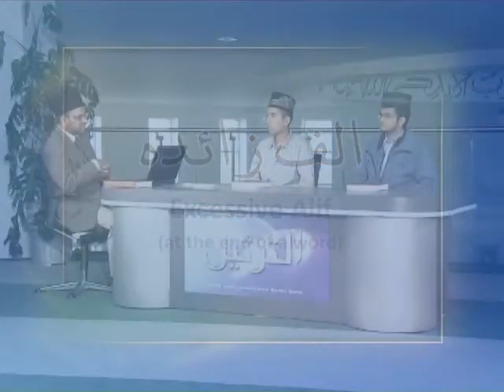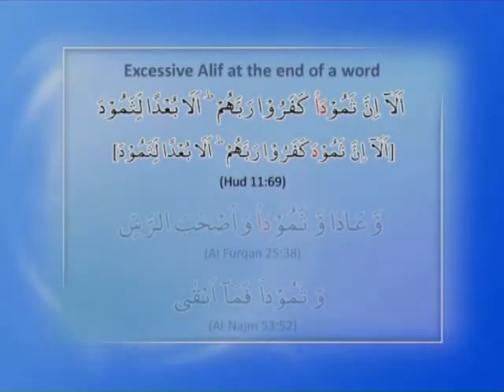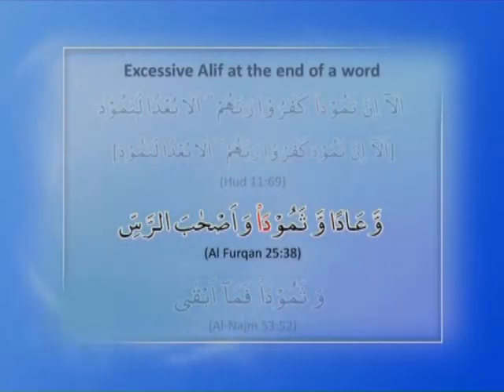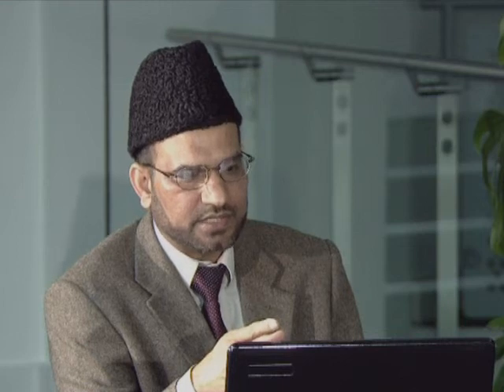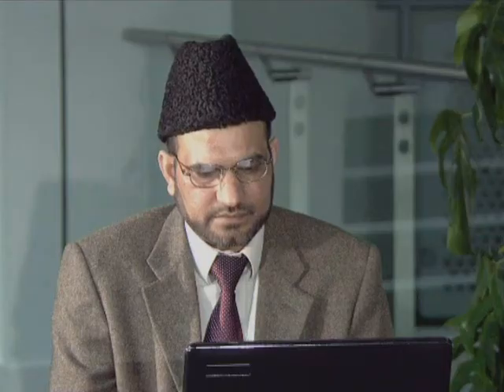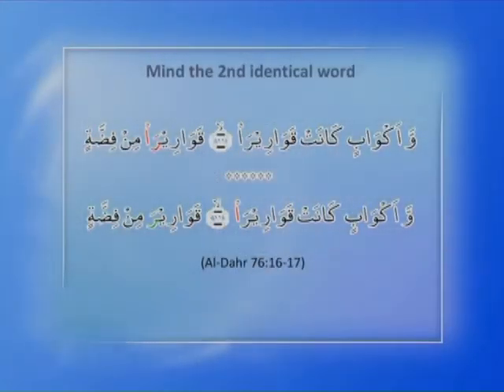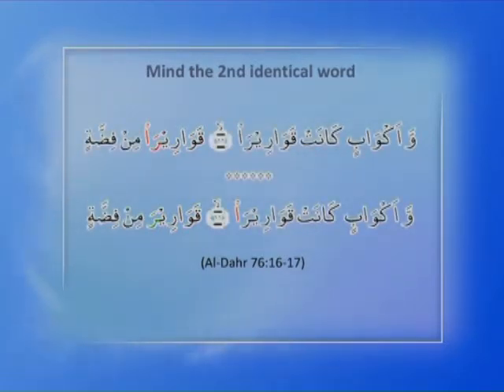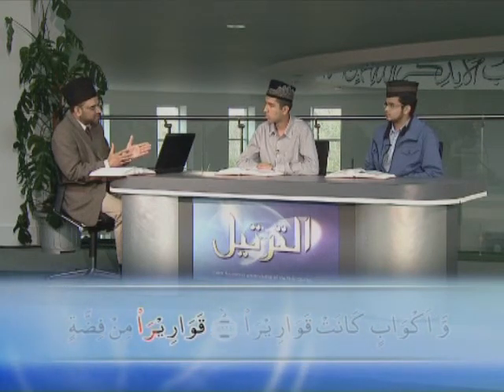Al Tarteel: Lesson 30 (English)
Lesson 30. Learn the correct pronunciation of the Holy Quran with Hafiz Fazle Rabbi. Download the syllabus and view previous lessons